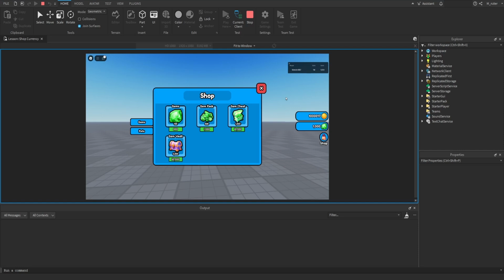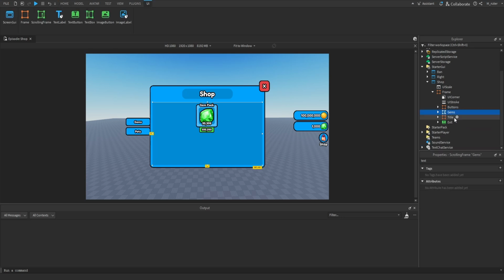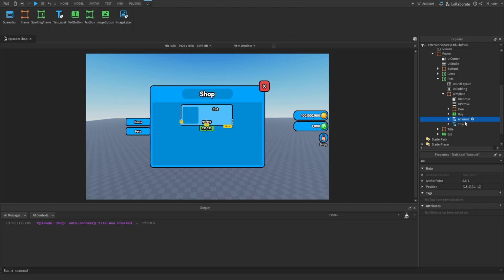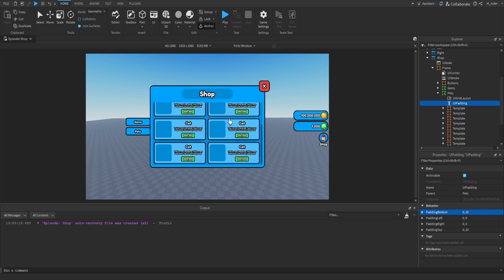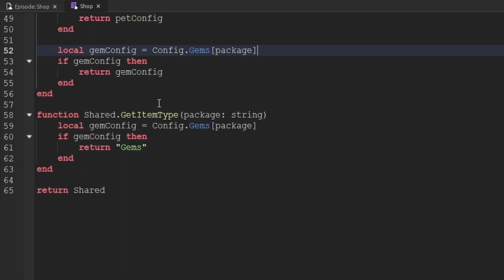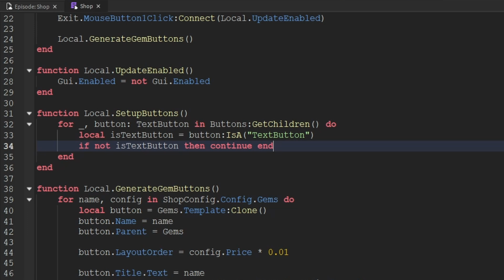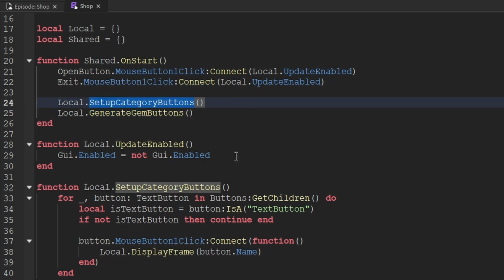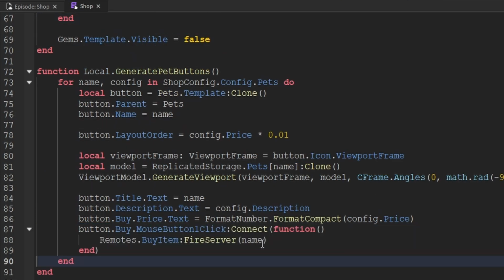How to make a Shop Gui in Roblox Studio! Part 3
Today we continue creating our Shop Gui inside of Roblox Studio. We add category buttons to our Shop allows players to purchase a variety of items.

00:00 - Intro
00:36 - Getting the Viewport Model Library
01:38 - Downloading the Free Pet Model Pack
02:40 - Updating the Shop Gui
03:06 - Creating the Pets Scrolling Frame
04:08 - Creating the Pet Template frame
10:03 - Updating the Shop Config module
12:37 - Updating the Get Config function
13:05 - Updating the Get Item Type function
13:32 - Updating the Shop Gui module
15:01 - Creating the Setup Buttons function
16:49 - Creating the Display Frame function
19:39 - Creating the Generate Pet Buttons function
23:58 - Testing
25:23 - Outro